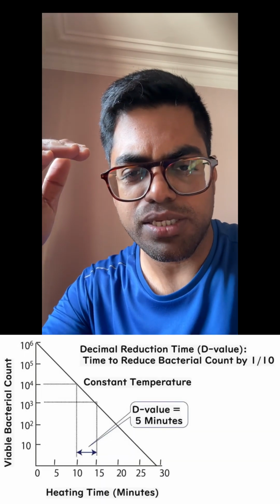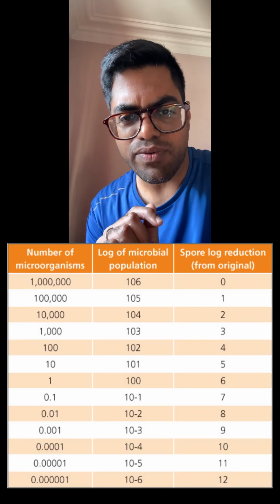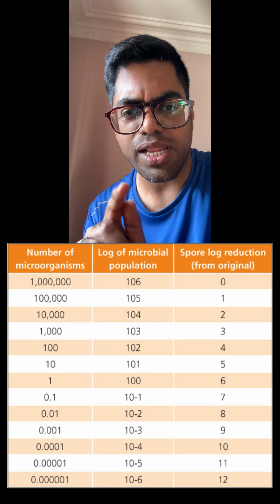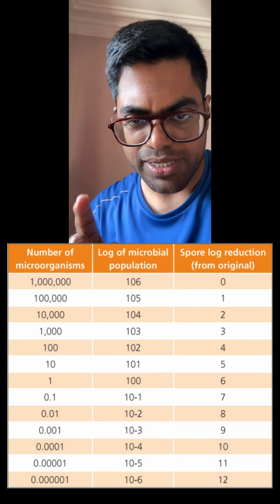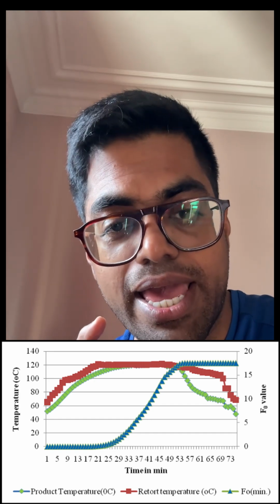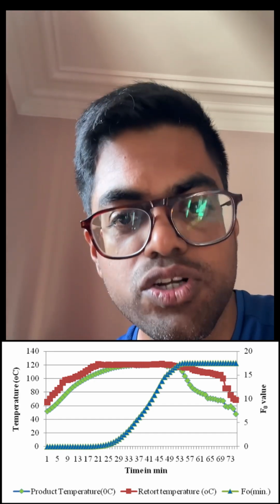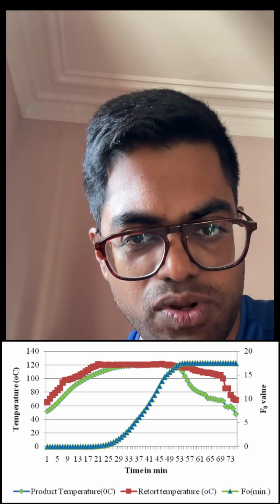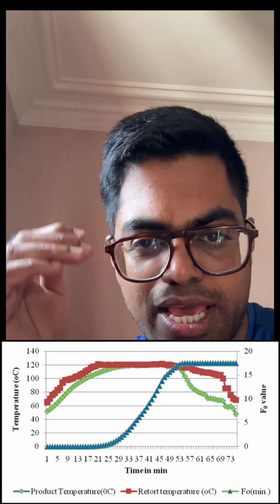F0​ , F physical​ , and F biological​ Values Explained: Moist Heat Sterilization (Autoclave)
Gain a complete understanding of F0 value, the gold standard for measuring the lethality of a moist heat sterilization cycle (autoclaving). This video clearly defines and distinguishes between the three critical parameters used in sterilization validation:

Fphysical: The equivalent time required for sterilization based on physical temperature data.

Fbiological: The required lethal time calculated based on a biological indicator's D-value and target log reduction (Sterility Assurance Level, SAL).

F0 Value: The standard for thermal lethality, defined as the equivalent time (in minutes) at a reference temperature of 121.1 C (with Z=10 C) delivered to the load.

We'll cover the practical application of these values in developing and validating sterilization cycles for pharmaceutical products, media, and medical devices. Learn how F0 is calculated during the heating and holding phases and why it's crucial for regulatory compliance (e.g., FDA, EMA).

Key Takeaways:

What is the F0 value?
The difference between Fphysical and Fbiological
How to calculate F0 lethality
Setting sterilization hold times for required SAL
Importance in Autoclave Validation and Sterility Assurance